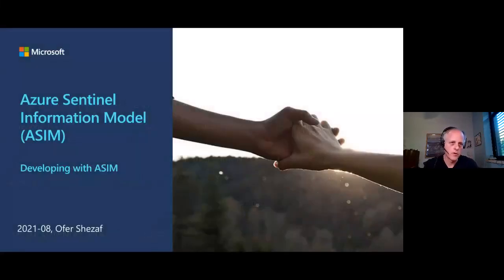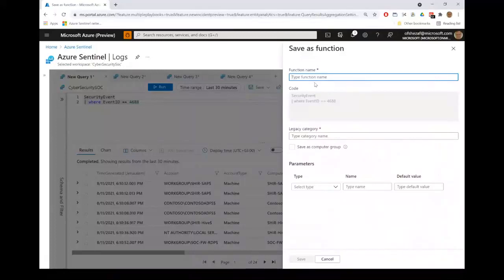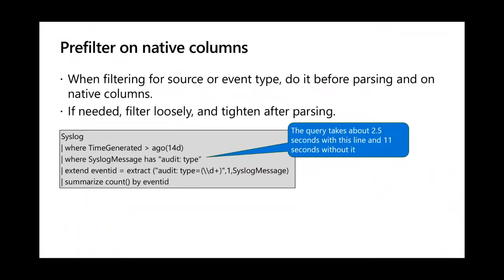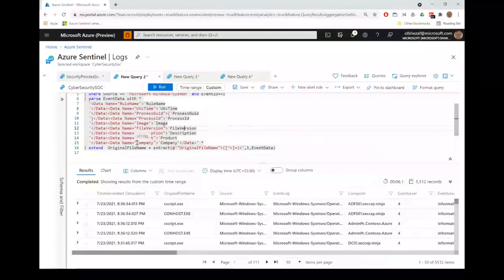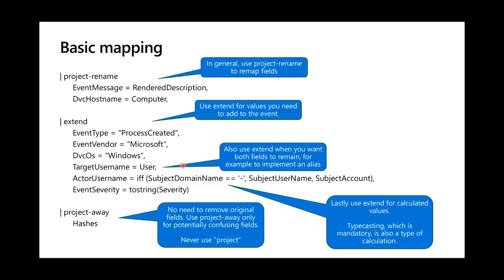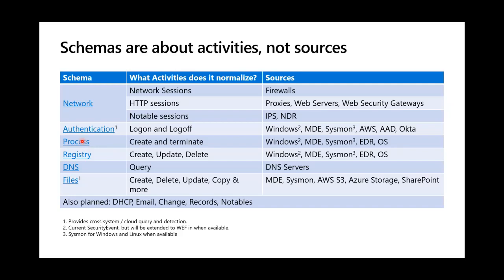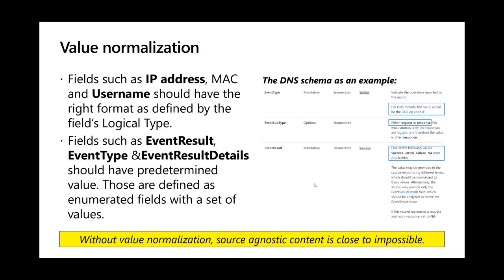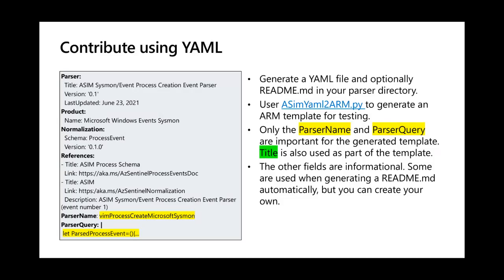Azure Sentinel Webinar: Deep Dive into Azure Sentinel Normalizing Parsers and Normalized Content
Following our introduction of the Azure Sentinel Information Model (ASIM) webinar, we will focus on the practical aspects required to get value from ASIM. In the webinar, we will learn how to create normalized parsers that will ensure built-in content works with your data and how to convert your content to use normalization.

2:16 – Introduction
4:18 – ASIM Architecture
8:32 – Demo
10:45 – KQL Functions
12:06 – Source Specific Parser Flow
12:41 – Parses: Filtering (W/ Demo)
21:24 – Parsers: Parsing (W/ Demo)
28:39 – Parsers: Mapping (W/ Demo)
35:10 – Normalization: How to Map Your Source to the Schema
46:00 – Deploying Parsers
52:10 – Q&A/Outro